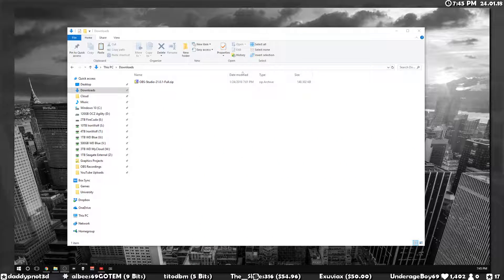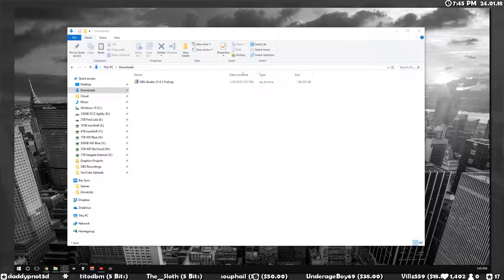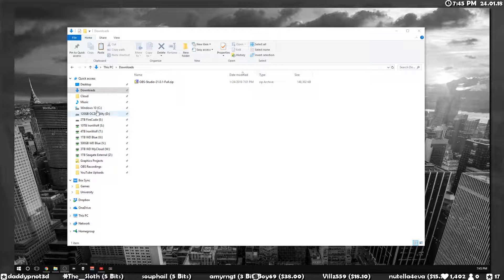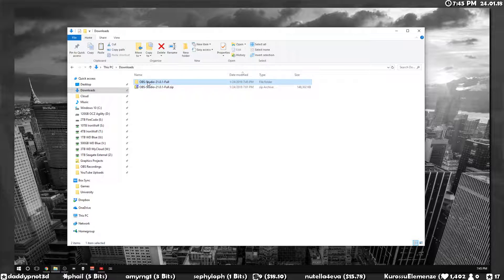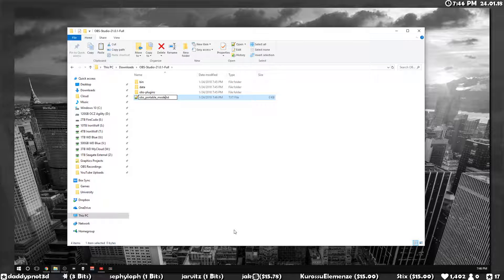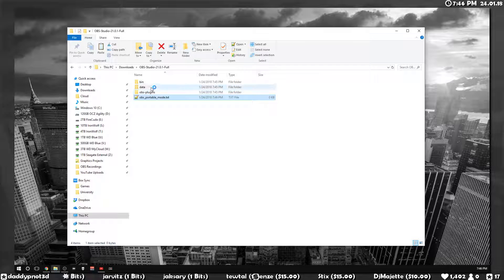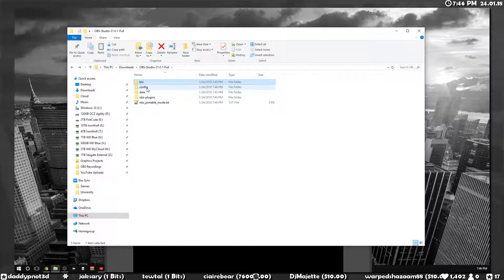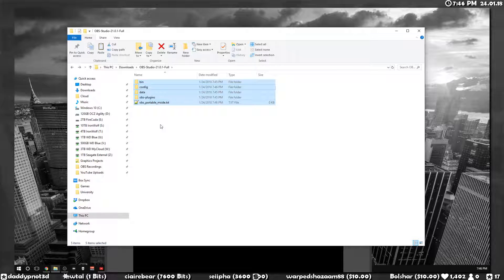Sync Scenes and Settings to the Cloud in OBS Studio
If you have any ideas for videos, let me know and I'll probably make a video on it.

This is a quick tip for anyone that runs OBS on multiple computers and wants to sync their scenes and settings across all of them. All you need to do is run OBS in portable mode then put your OBS folder on Dropbox/Google Drive/OneDrive etc.